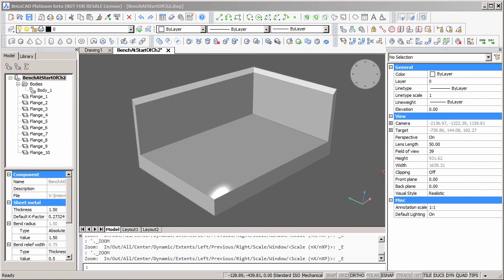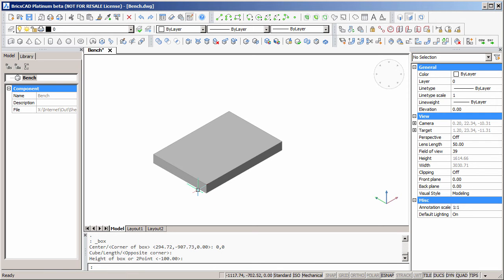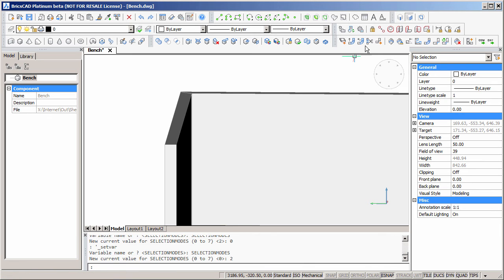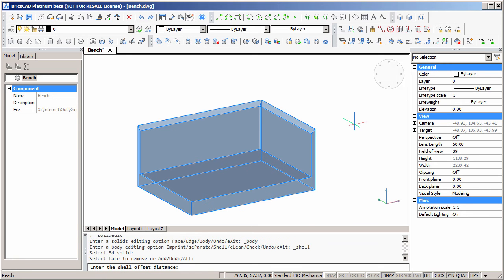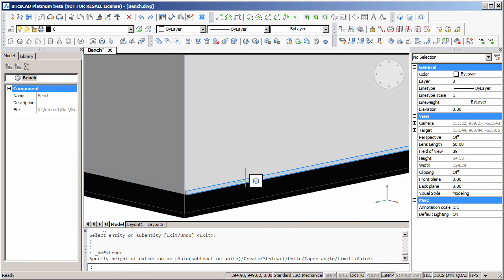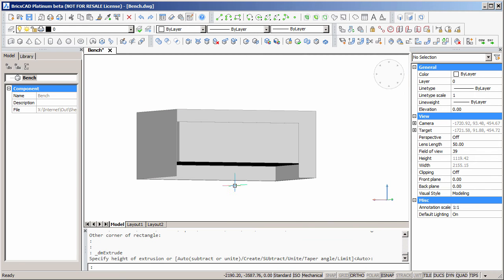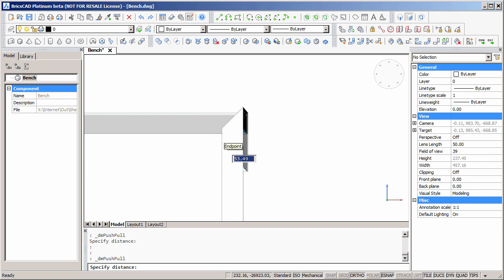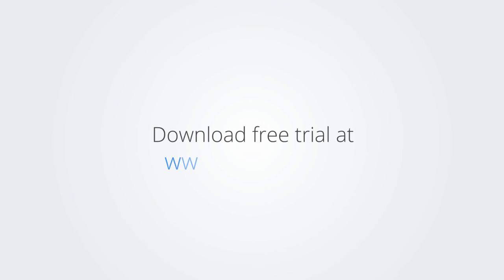Create a sheet metal workbench in BricsCAD (Part 1)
Modelling the Workbench. In this first video we create the model of our sheet metal work bench.